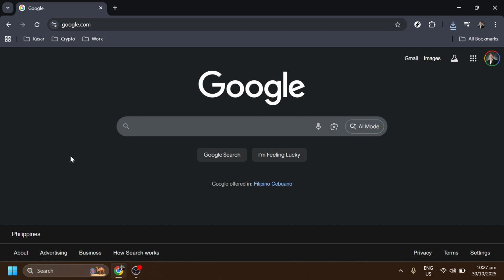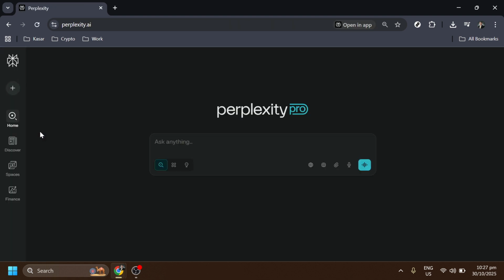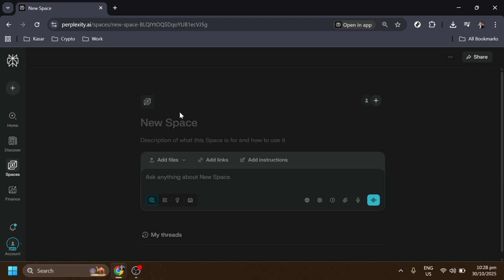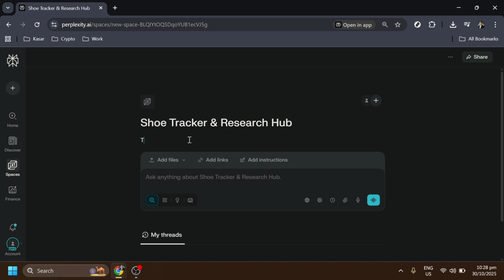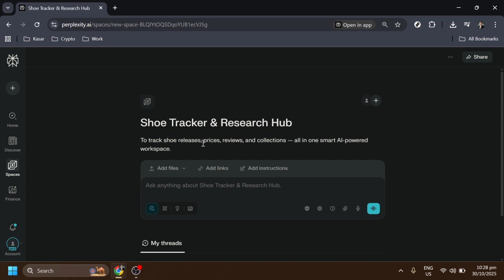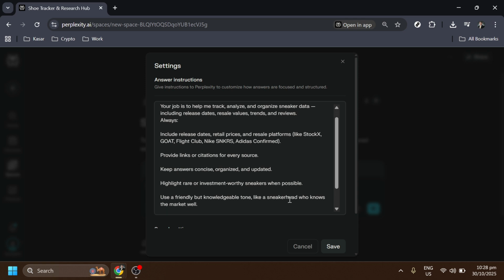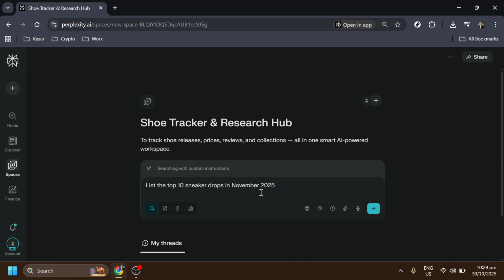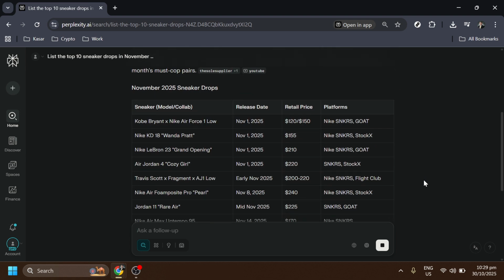How To Use Perplexity Spaces (Crazy Method)